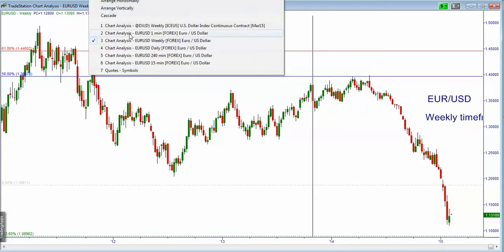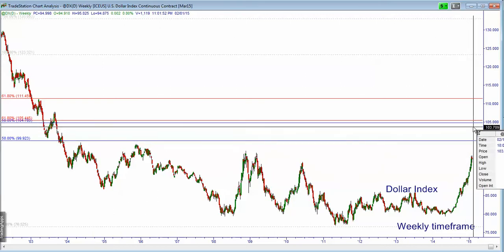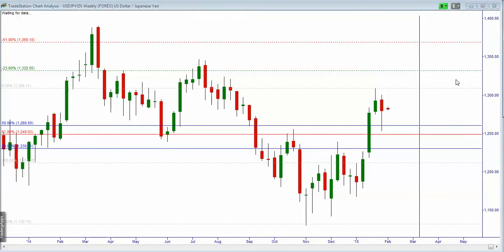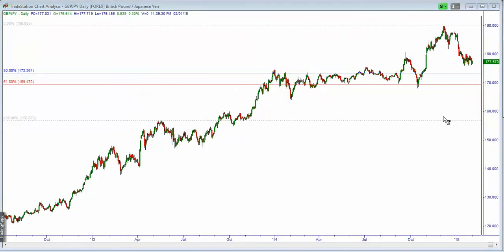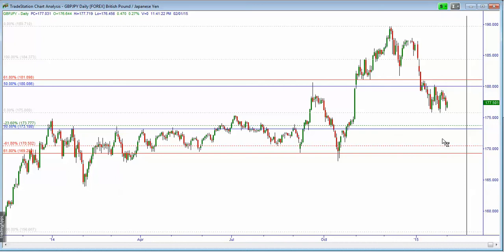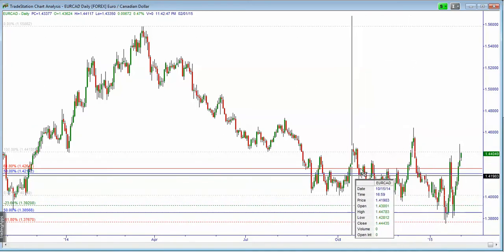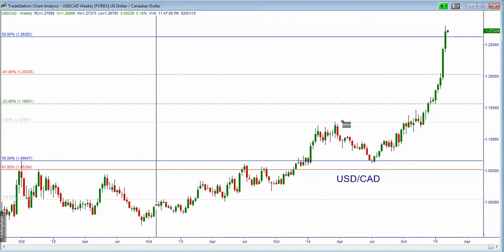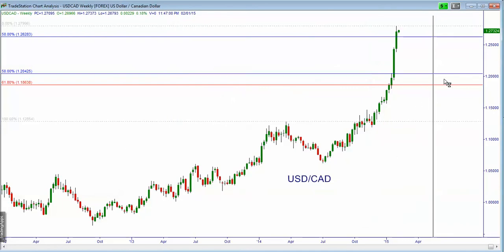EURUSD, USDJPY, S&P500, GOLD - plus other Markets Weekly Review, Setups & Forecasts, Feburary 1 2015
Helping retail traders to trade like the Elite 5%.